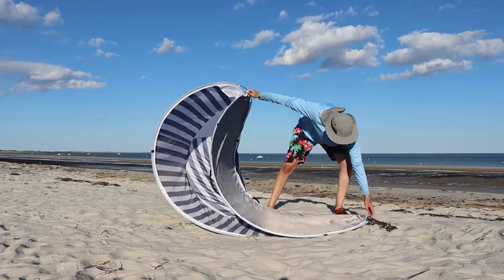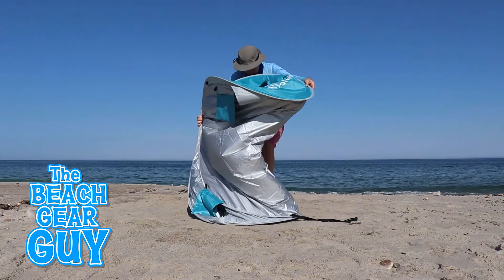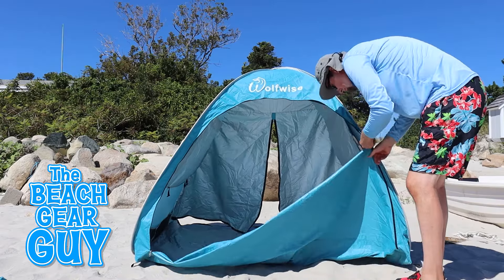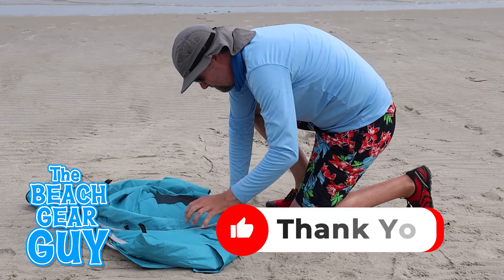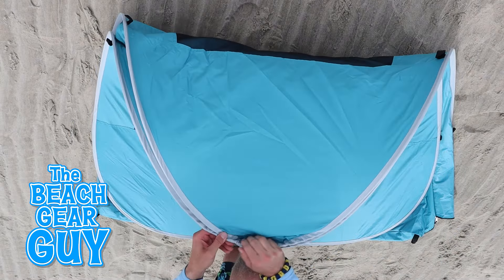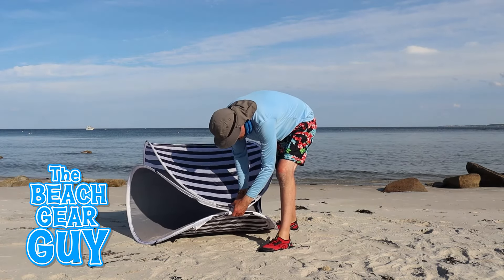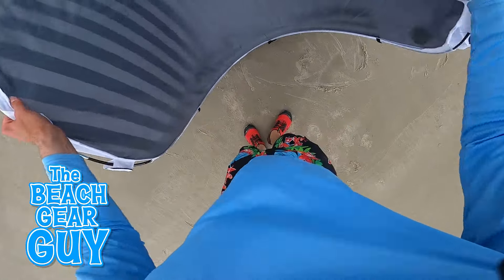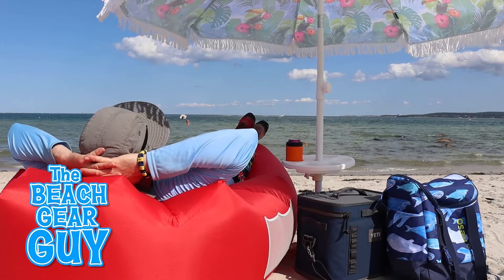How To Fold A Pop-Up Beach Tent (3 Different Sun Shelter Designs)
This video shows you how I fold up three different types of pop-up beach tents including the WolfWise SplitWave, the WolfWise AquaBreeze, and the ONIVA - a Picnic Time Brand Manta Sun Shelter.

✔️ WolfWise SplitWave on AMAZON

✔️ WolfWise AquaBreeze (Blue Large) on AMAZON

✔️ ONIVA - a Picnic Time Brand Manta Sun Shelter on AMAZON

I've time stamped the video so you can skip around.

TIMESTAMPS 🕒

0:00  Intro

0:13  How to fold the WolfWise (SplitWave) pop-up beach tent

1:44  How to fold up the WolfWise (AquaBreeze) sun shelter

4:07  How to Fold the Oniva - a Picnic Time Brands Manta Sun Shelter

I recommend practicing folding up a beach tent at home in the backyard before trying to do it at the beach.